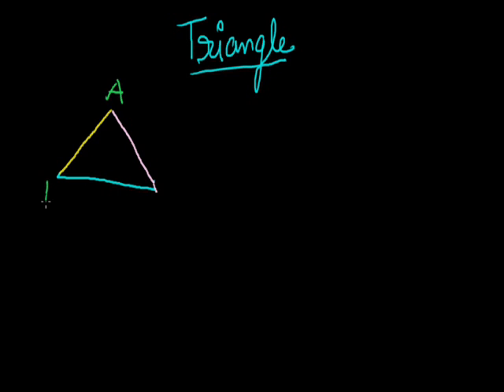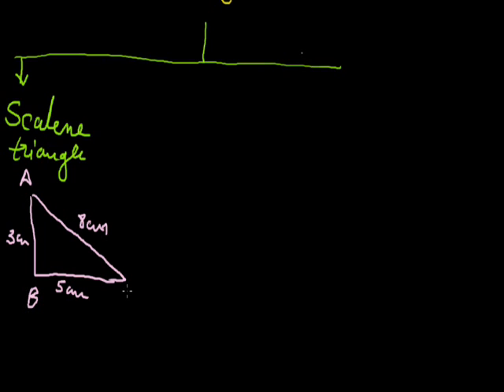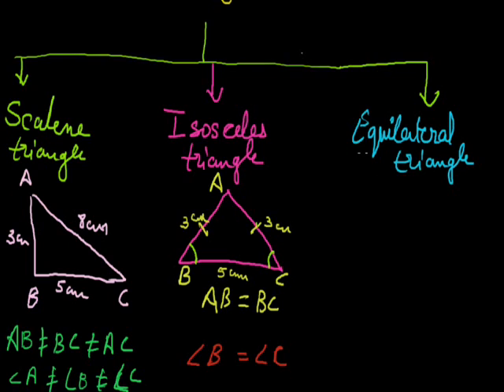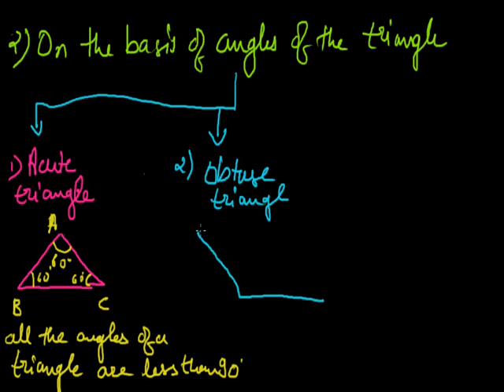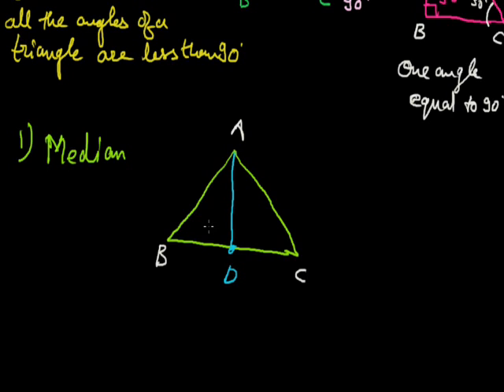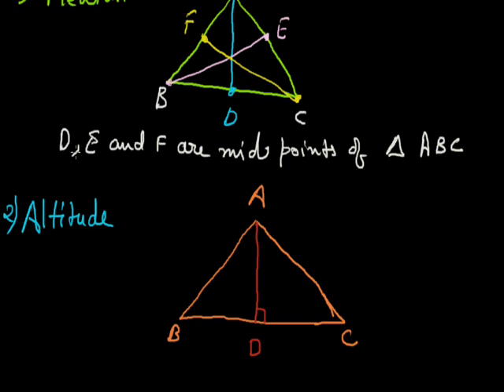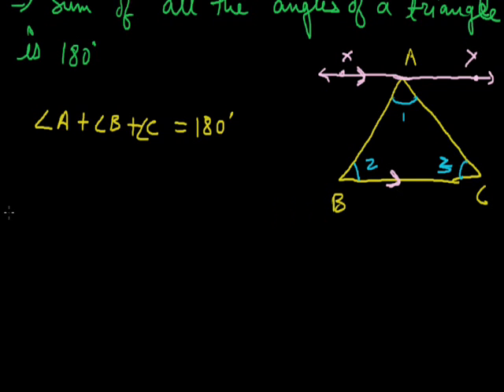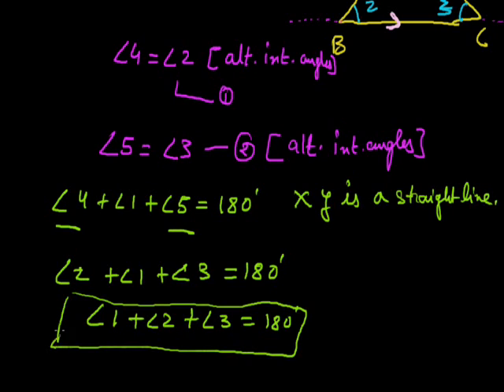Triangle 001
Triangle,types of triangle,angle sum property grade vii